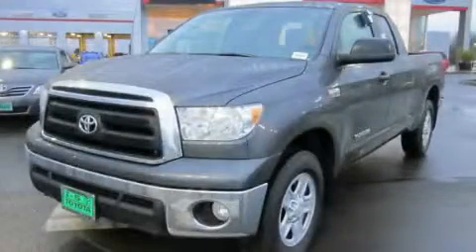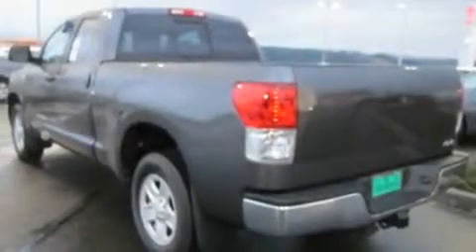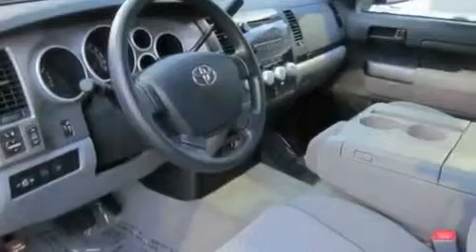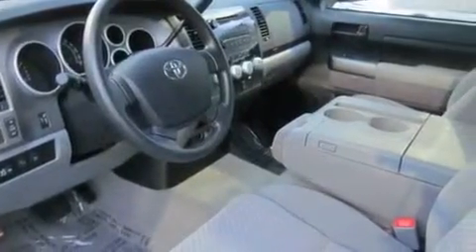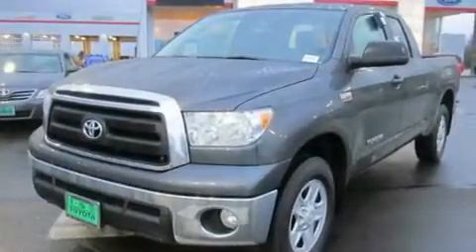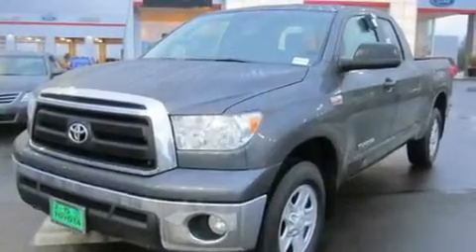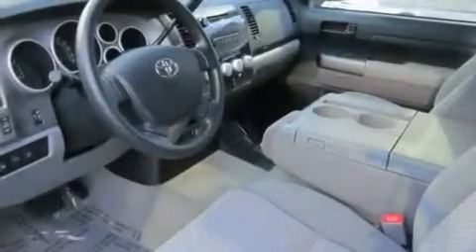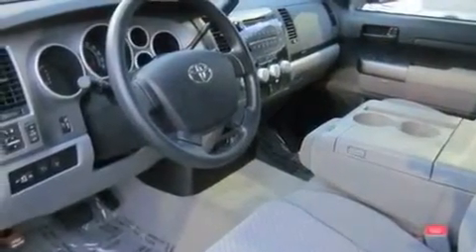2011 Toyota Tundra Chehalis WA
Year : 2011

 Make : Toyota

 Model : Tundra

 Engine : 5.7L V8

 Trans . : Automatic

 Exterior : Magnetic Gray

 Miles : 25

 Interior : Gray

 I-5 Toyota

 1950 NW Louisiana Ave

 2011 Toyota Tundra Chehalis WA